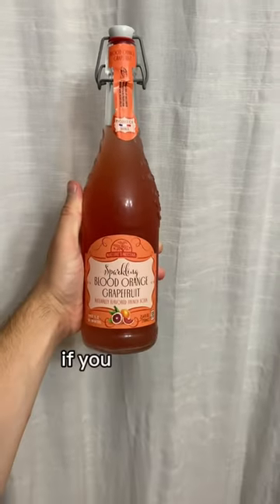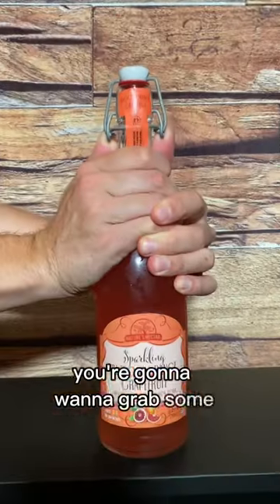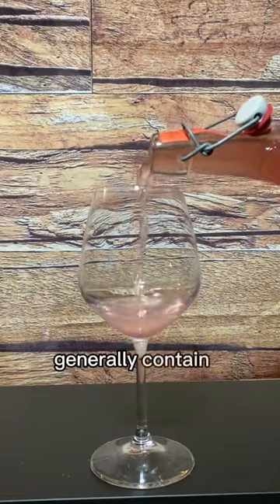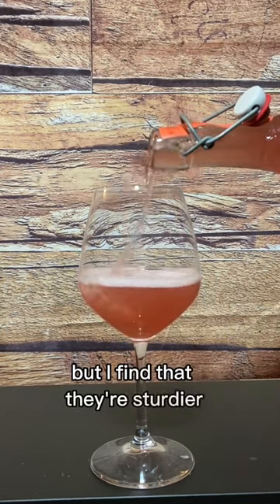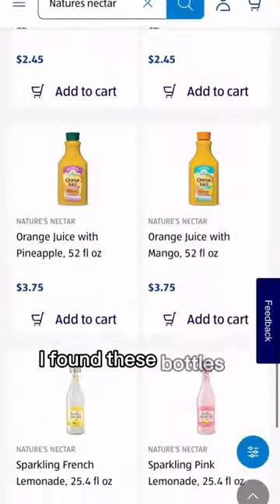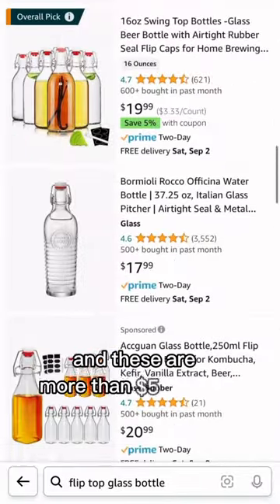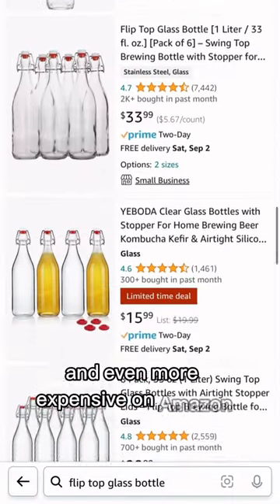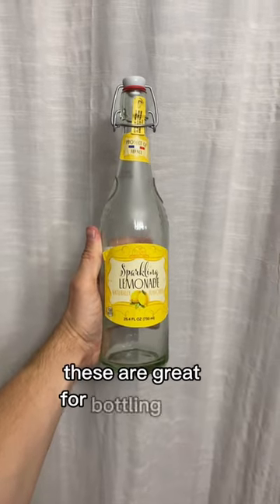Cheap Flip Top Bottles